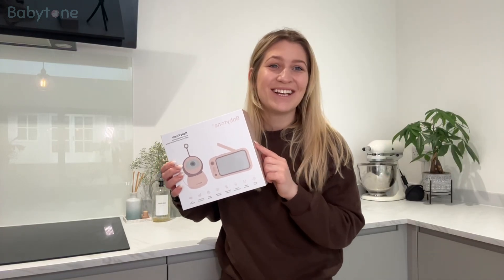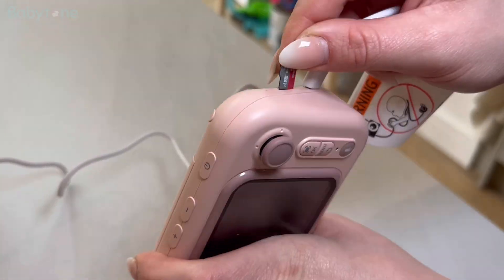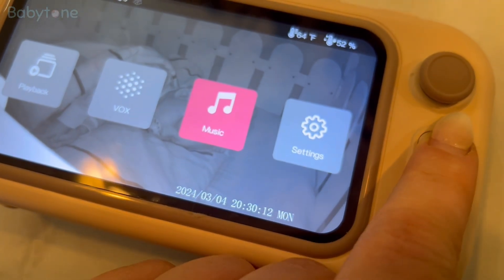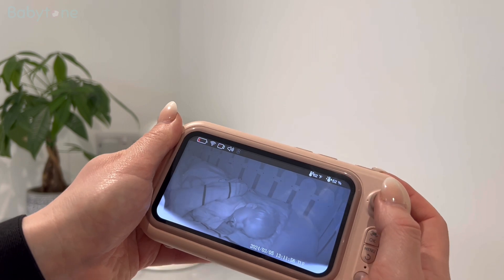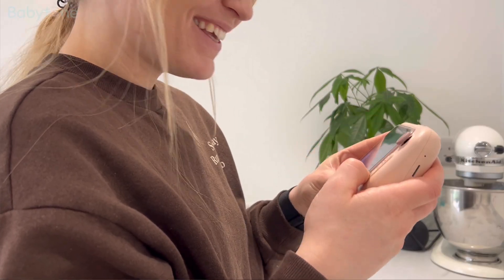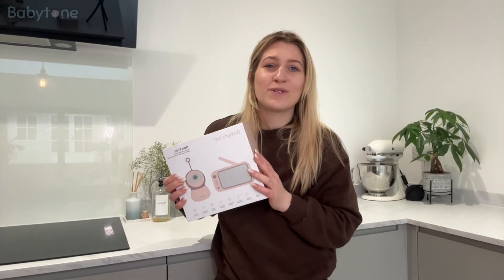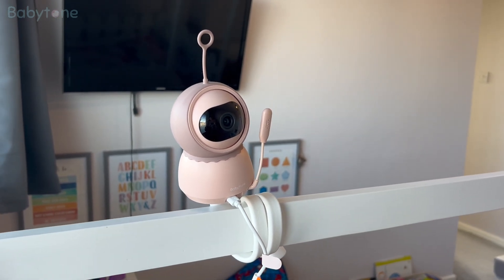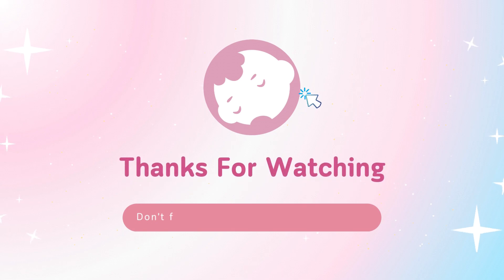A Considerate Helper in the Parenting Process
Communicate with your baby without any barriers and stay with your baby at all times so that your baby no longer feels afraid and helpless.
🎉🎉30$ off at Women's Day sale